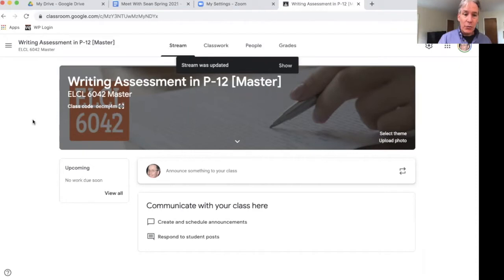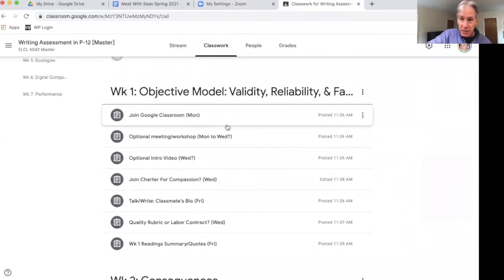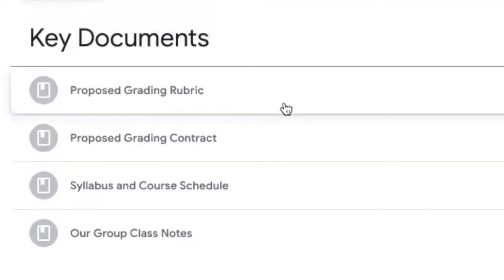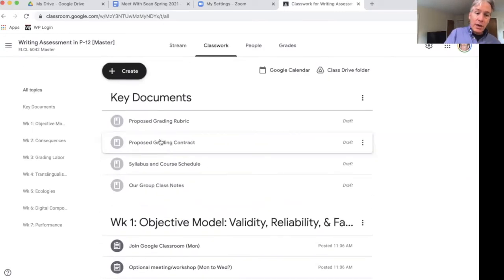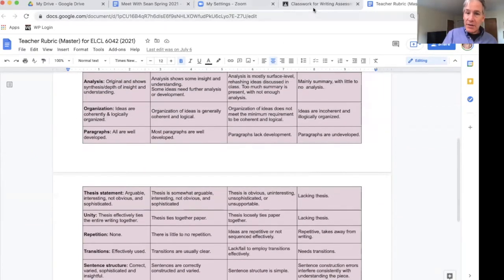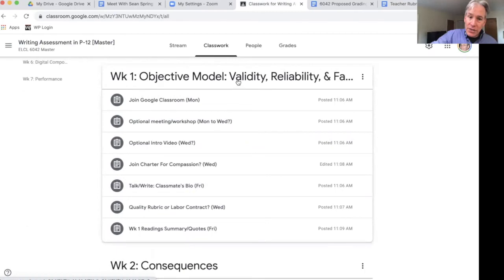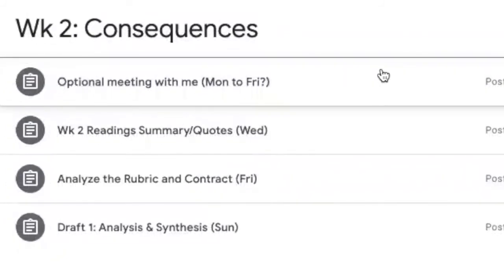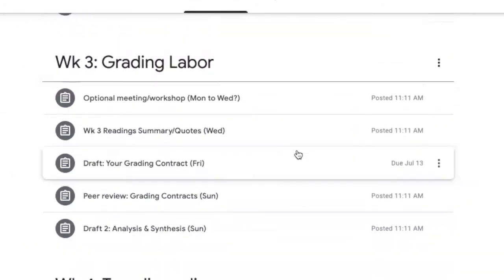Welcome to ELCL 6042 Writing Assessment P to 12 (Intro)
This short video introduces grad students to the WPOnline version of ELCL 6042 Writing Assessment P to 12.